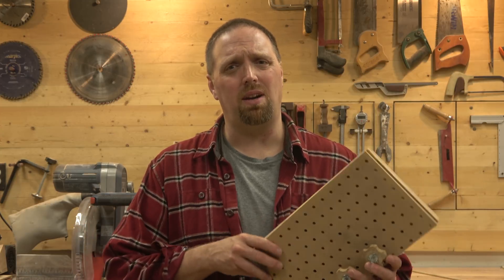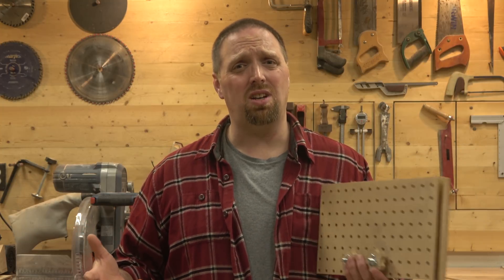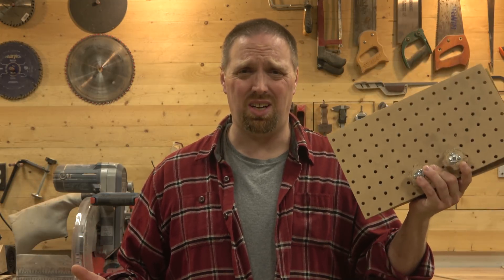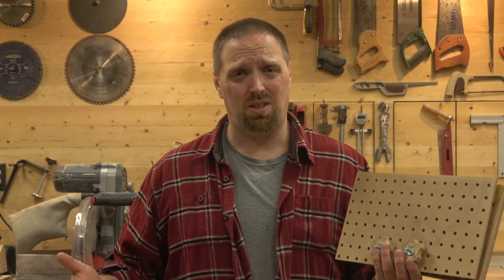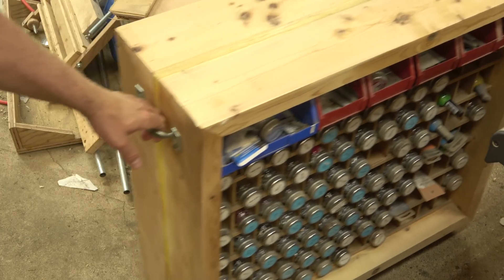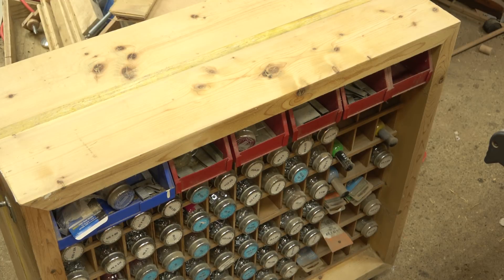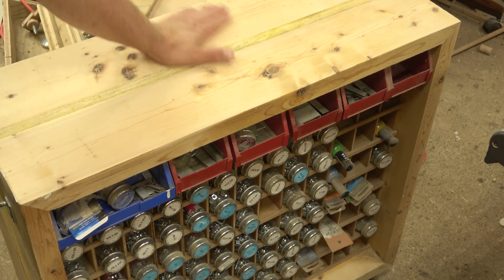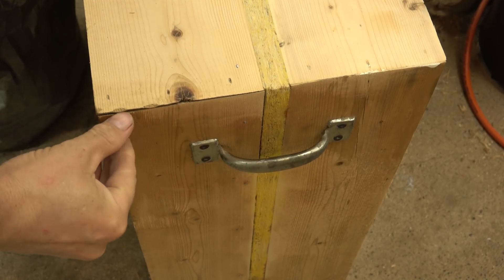Dowel Rod Splines // When Odd Sizes and Shapes Make Regular Splines Difficult or Impossible!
This is my entry to TOOLMake19!

Big thanks to Mitch for hosting this contest!